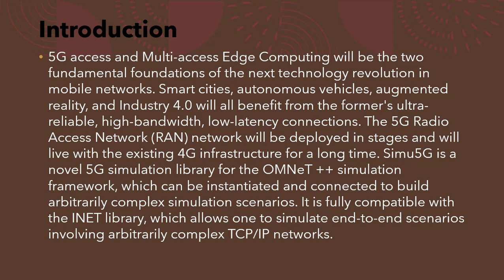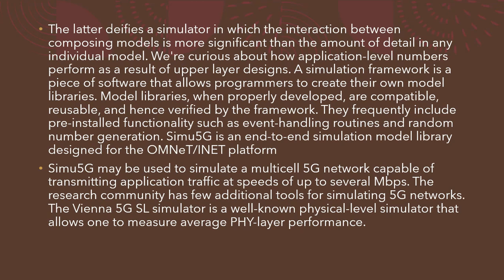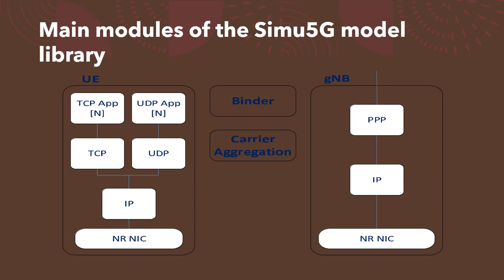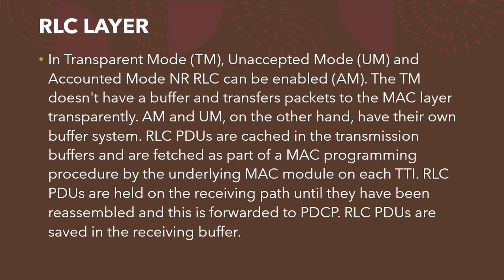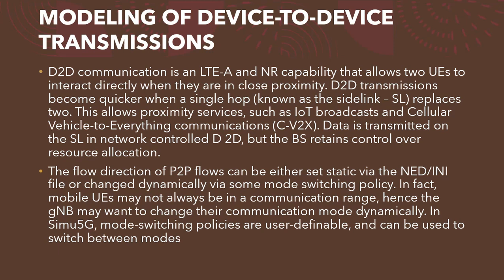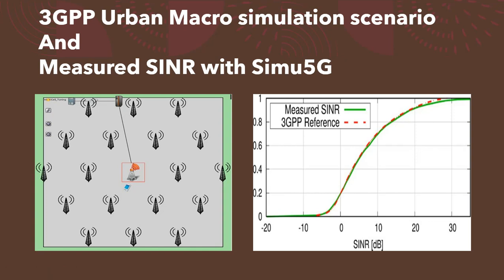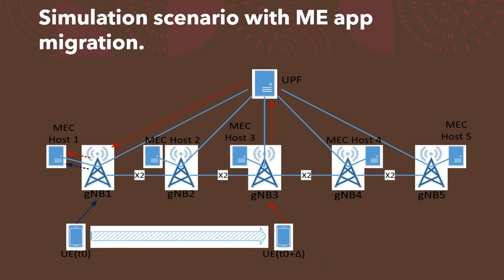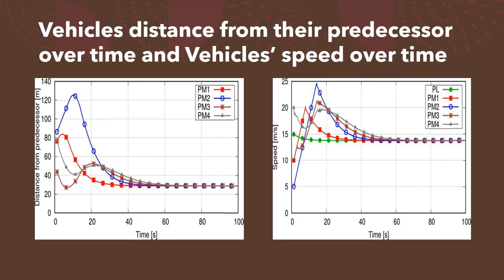Simu5G– 5G New Radio User Plane Simulation + Muhammad Farzam Uddin+ A5G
For getting the codes used in this project, please send an email to In this video, I discuss the simu5G a simulation software used for 5G new radio user plane for INET and OMNET++ simulation
Report Find useful and helpful training courses in any technical domain